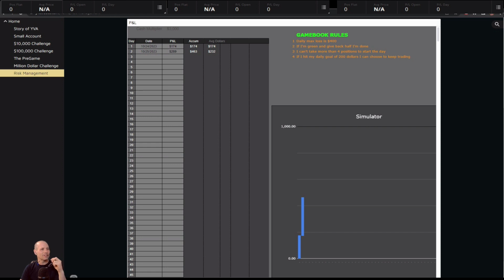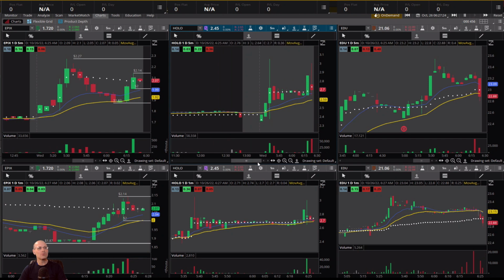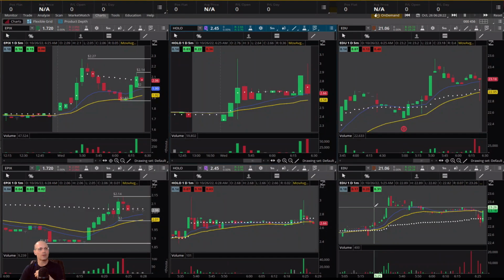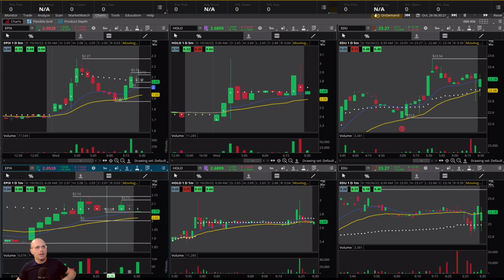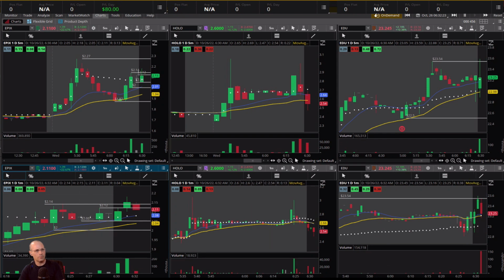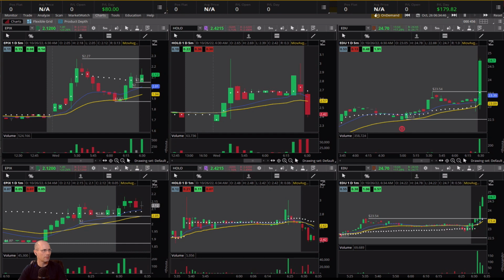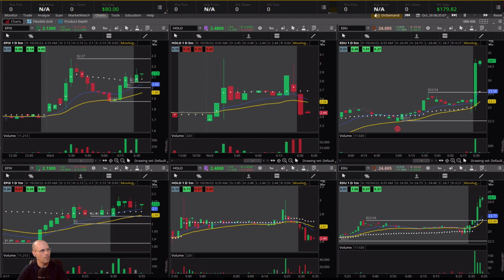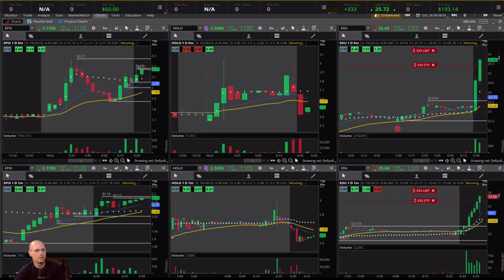Up + $270 then gave back half. Followed the rules and stopped - Day 3